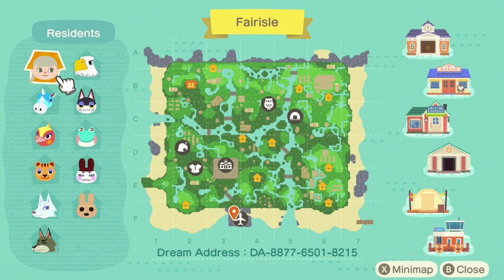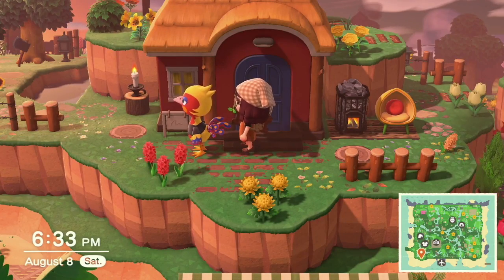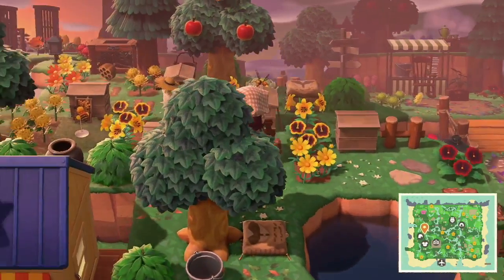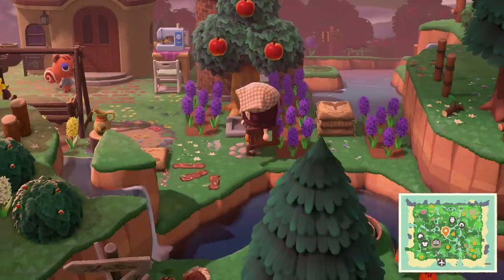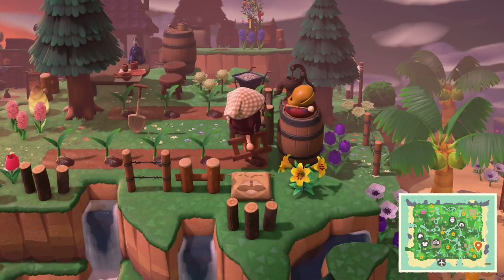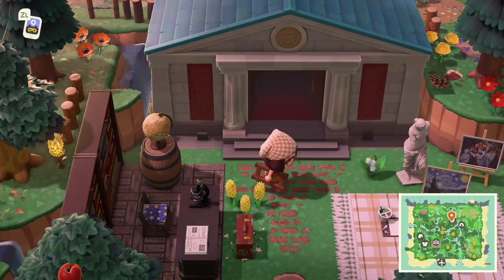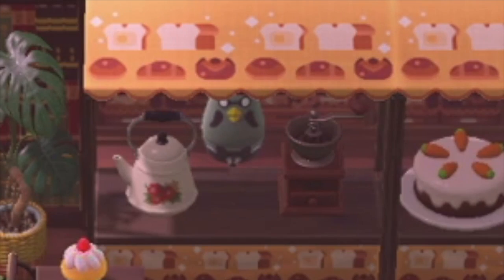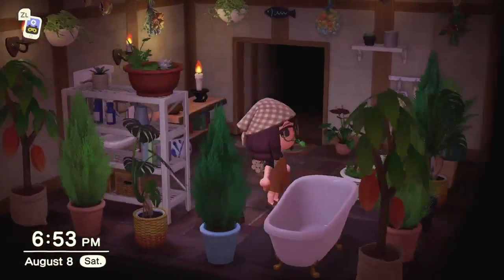Island Tour: Fairisle (Farmland, Bakery and Cafe) | Animal Crossing: New Horizons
Fairisle was developed through my love of nostalgia. Take a stroll through the winding woods and you’ll stumble upon verdant farms, a warm and welcoming café/bakery run by a familiar face, and fans of the Animal Crossing movie may notice a reference in the form of a garden outside of a certain eagle’s house! Everyone is welcome here, and I hope you’ll find it comfortable and inviting.

Show the island owner some love! @matchalatte_kk on Twitter

Leaves, wooden plank paths, fertiliser bags, lace rug, wood floor (in post office and library), Brewster, greenhouse mossy roof tile: island owner creator code MA-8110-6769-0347
Pinecone and acorn design: their qr code design

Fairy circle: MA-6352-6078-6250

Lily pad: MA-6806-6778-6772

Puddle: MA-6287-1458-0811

Bakery shelves, bakery stall and pancakes: MA-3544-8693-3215

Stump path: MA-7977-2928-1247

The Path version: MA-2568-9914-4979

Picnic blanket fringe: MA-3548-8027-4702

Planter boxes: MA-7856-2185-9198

White flowers and scattered stone path: MA-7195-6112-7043

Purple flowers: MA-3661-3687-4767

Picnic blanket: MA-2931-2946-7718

Starfish, farm soil, wooden platform: MA-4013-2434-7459

Flower shape stone path: MA-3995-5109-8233

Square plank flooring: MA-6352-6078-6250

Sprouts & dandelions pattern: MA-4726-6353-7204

Dress in front of Able Sisters: MA-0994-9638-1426

Chicken: MO-SY7G-HQWM-G2D2

Egg basket: MO-GG0G-H4FG-W7FL

CREDITS
Pfp: @meagartista
Banner: @acnh_sunnycove
Intro Animation and Design: @coorie_crossing
Member Badges and Emotes: @coorie_crossing
Intro Art: @starry.crossing
Thumbnail Preset: @blathies

FAQ
name: kati
age: 22
equipment: Elgato HD60S capture card, Blue Yeti microphone, iMovie, Streamlabs OBS, MacBook Pro